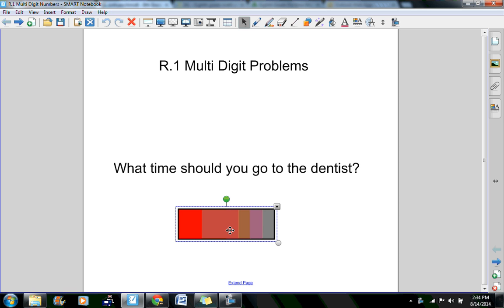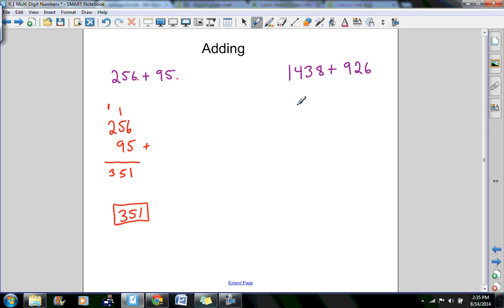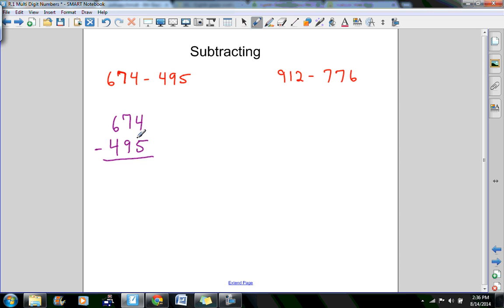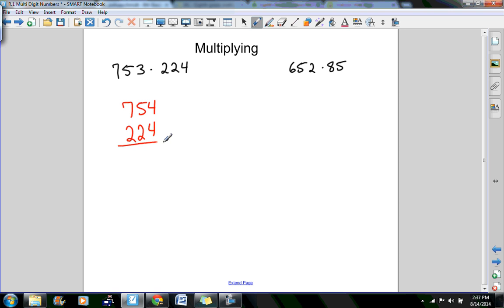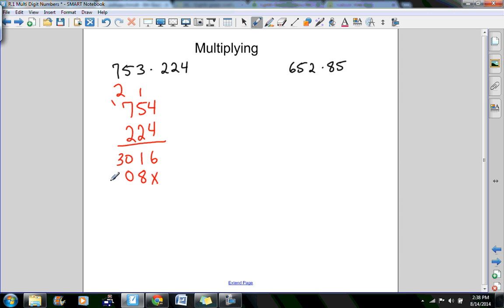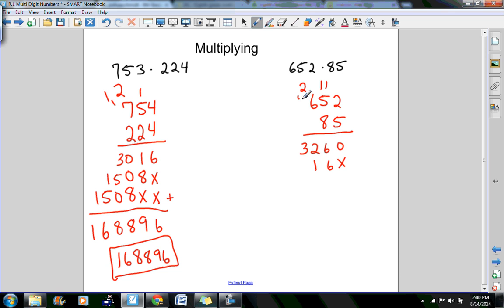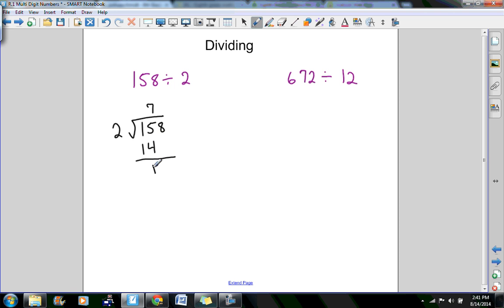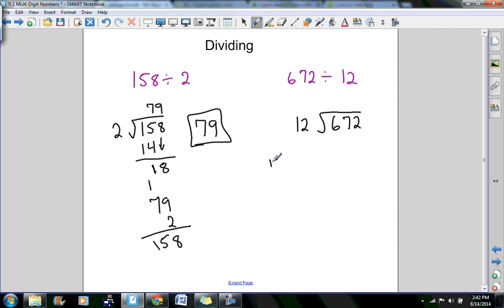R 1 Multi Digit Numbers